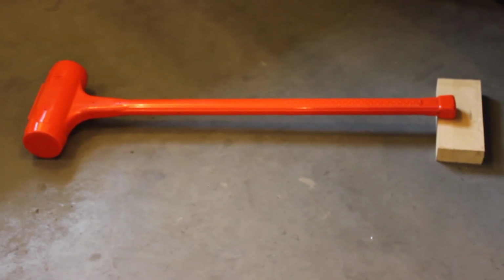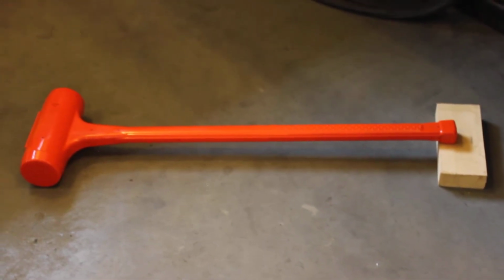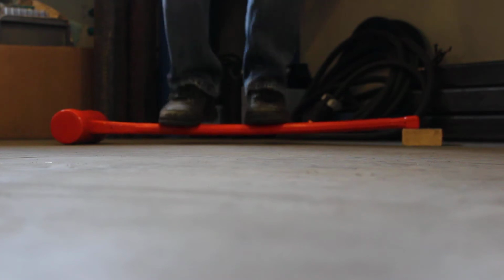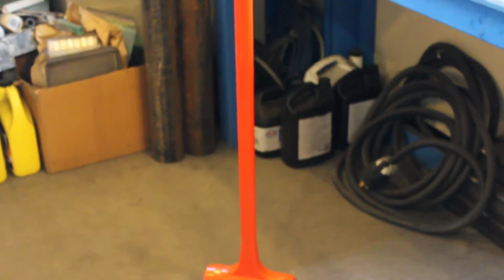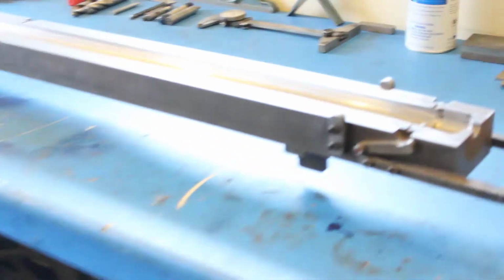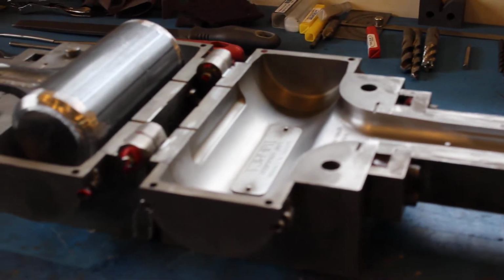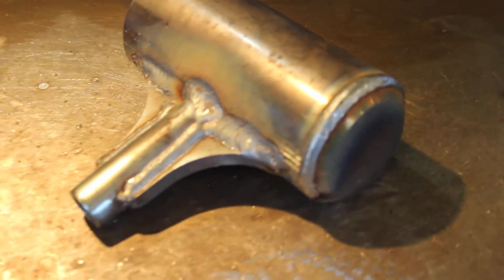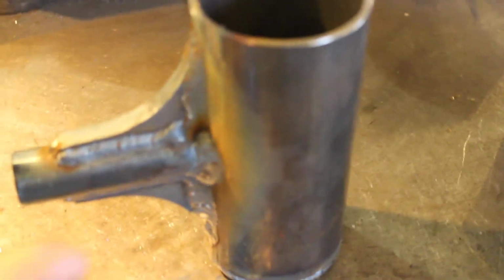How we construct dead blow hammers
Hello! My name is Troy Erler. I am the Owner/President and founder of Impact Poly Hammers. It was back in 1996 while living in Calgary,  that I designed and machined the first 20oz dead blow hammer mold on a manual operated vertical milling machine. This first mold was what lead to the birth of the Impact Poly Hammer brand and our Hand Held Series. Over the next 7  years, I expanded the product line by adding one or more sizes each year to eventually build our product line into what it is today.  Impact Poly Hammers is a family run business. We have a small but dedicated team consisting of  George Erler, Sharon Erler,  our urethane casting and trimming staff and myself.

 Since the beginning, it was my intent to provide a high quality and very durable product. I wanted to provide tradesmen and do it yourselfers with great value and exceptional performance as I always appreciated using good tools myself. For many years our customers have been telling us our hammers are truly excellent, but I also want our customers to know, that it is our combined team effort that contributes towards making Impact Poly hammers a great product line and as well a very easy company to do business with.  From the many positive compliments I have received and our loyal customers, that have supported us over the years, it’s apparent, that we have been successful in accomplishing even more than what it was that I first set out to do.  Thank you for taking the time to read this presentation about our Hammers.